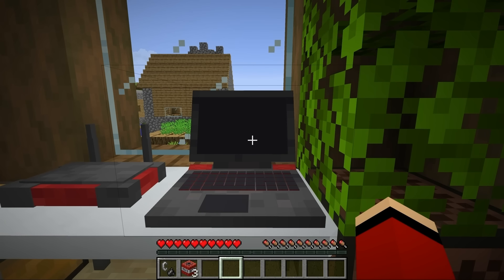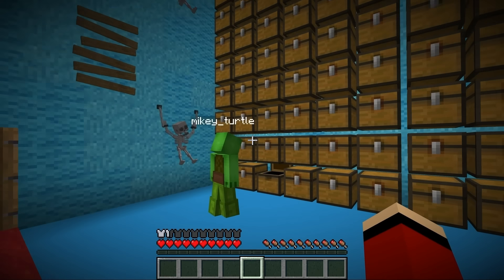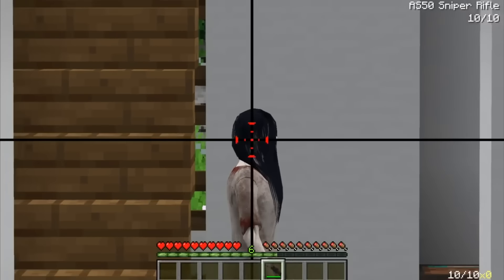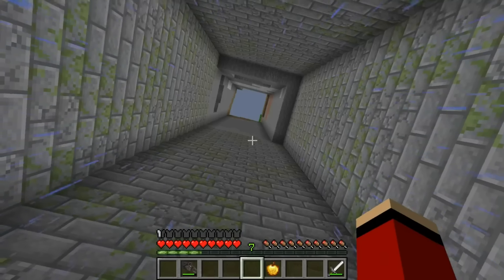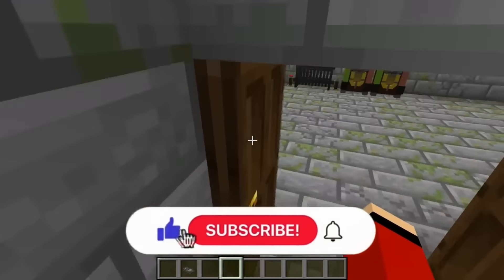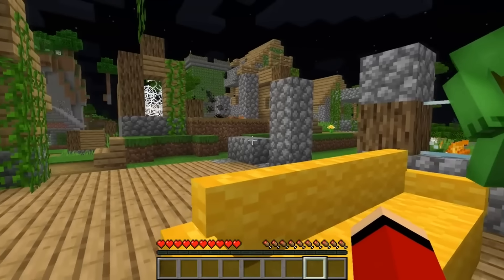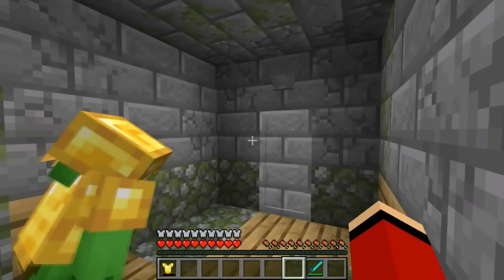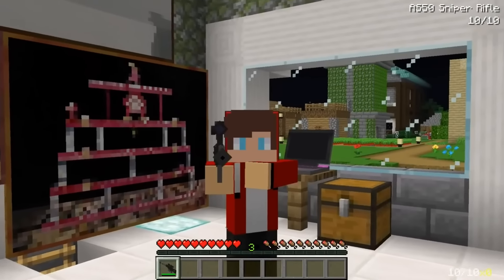JJ and Mikey Family found SCARY HORROR LADIES Portals - in Minecraft Maizen!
Maizen channel : @Maizen